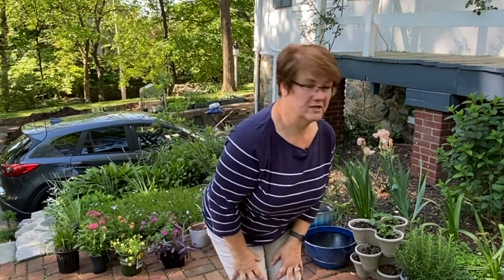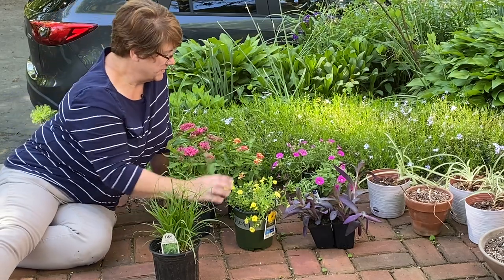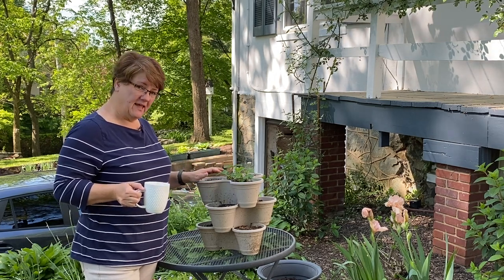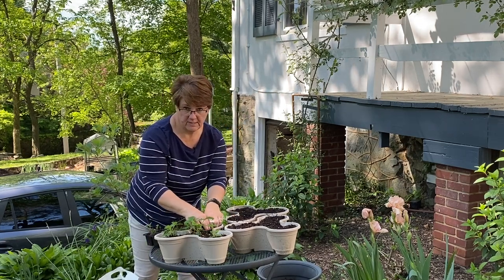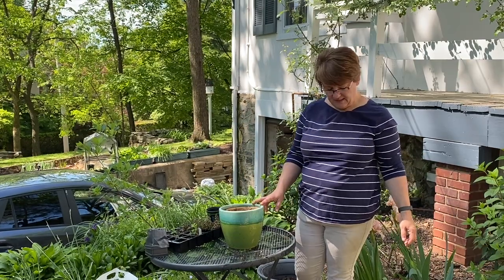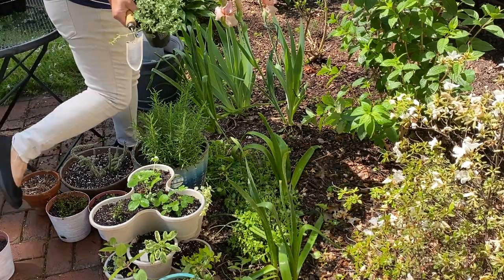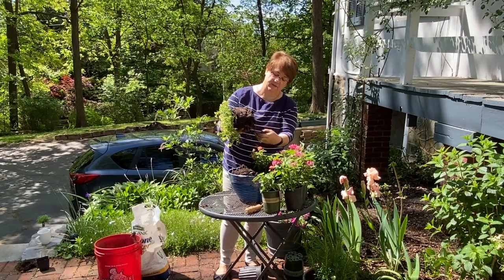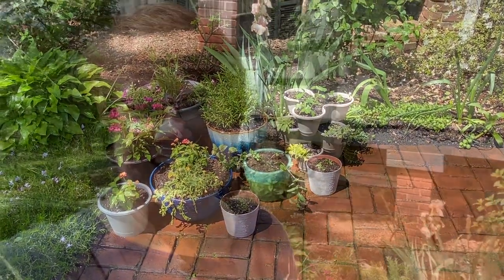Planting Containers in the Courtyard Garden - Herbs and Annuals - 🌸🪴🌺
Don't tell anyone, but I snuck away from my computer desk and played in the dirt instead of doing my work.   It was so much more fun!  Come along with me and let's put some herbs and annuals into containers for a courtyard corner garden.